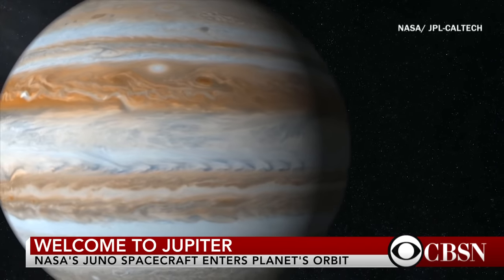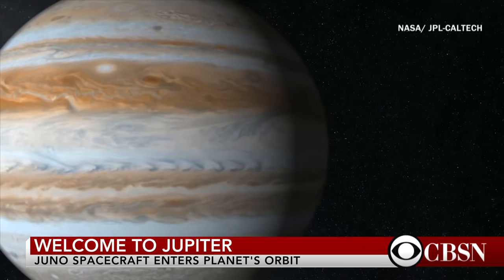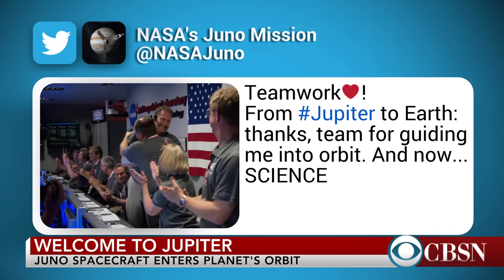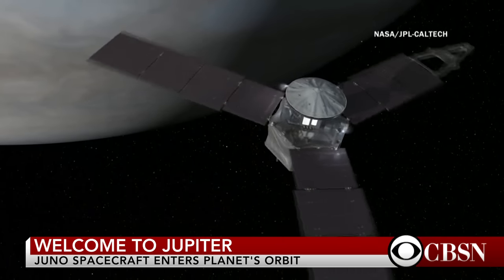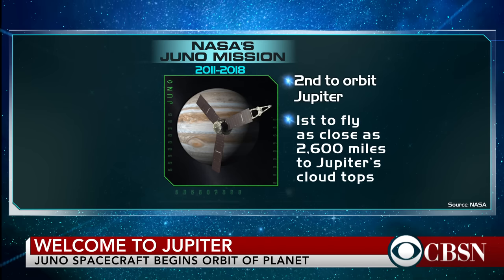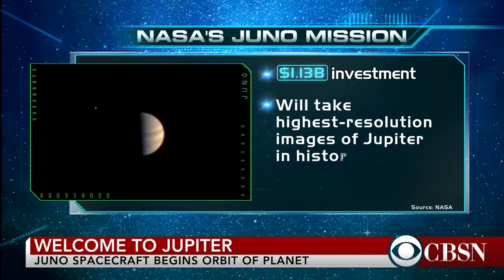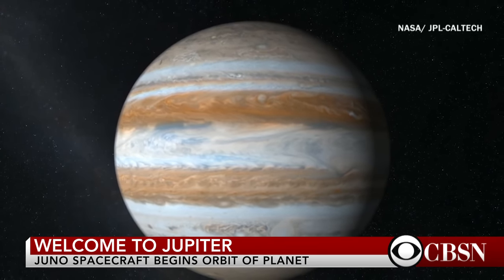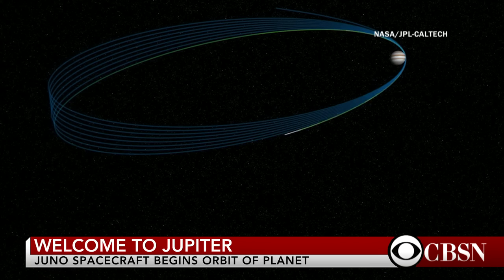What we will learn about Jupiter from NASA's Juno spacecraft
CBS News' Bill Harwood discusses NASA's Juno spacecraft, which will orbit Jupiter for the next two years before crashing into the planet.